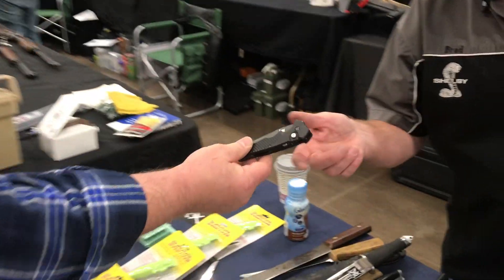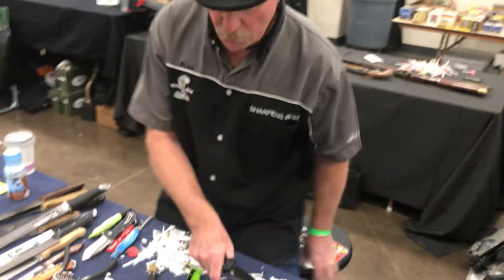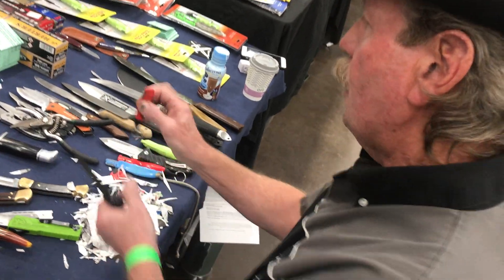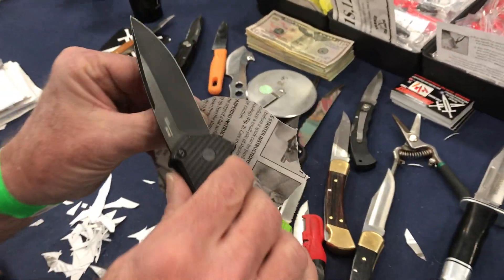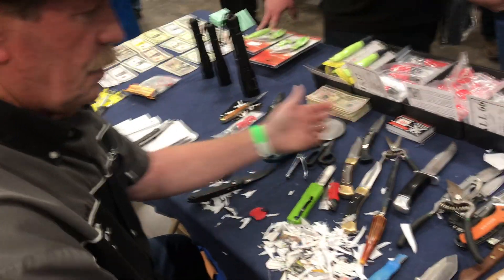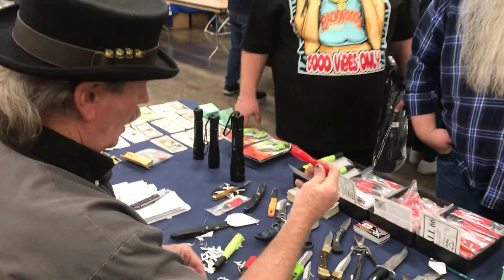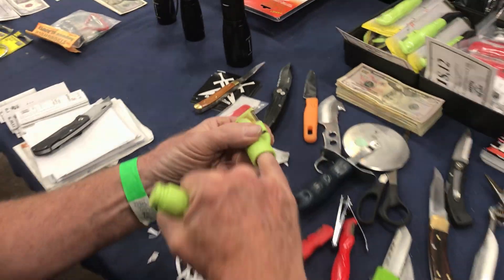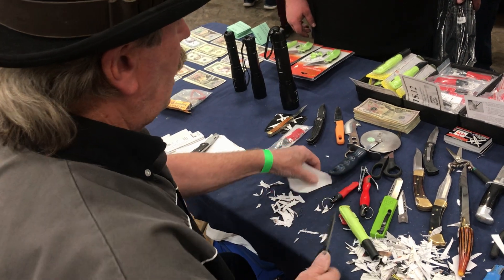See if You Can Sharpen That One?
A customer hands Brad a dull knife and Sharpens it right in front of our eyes.